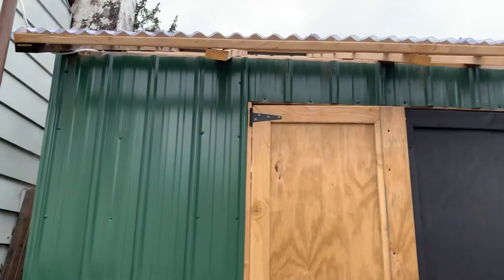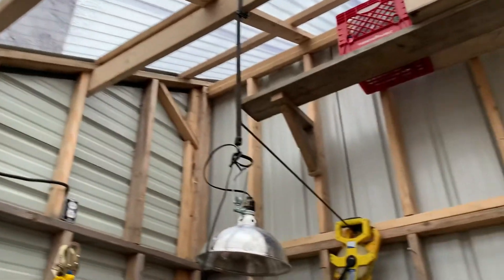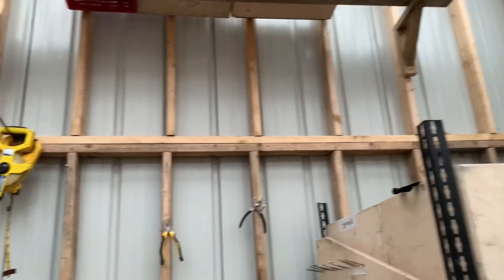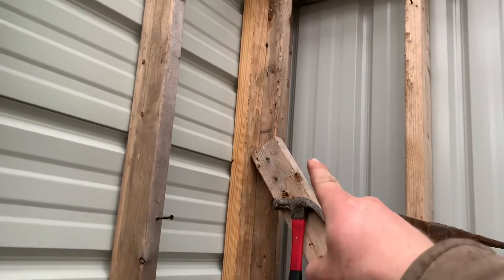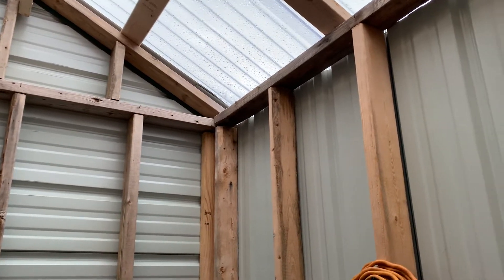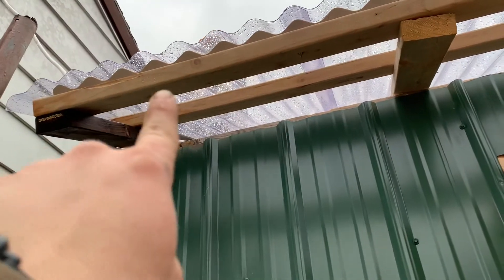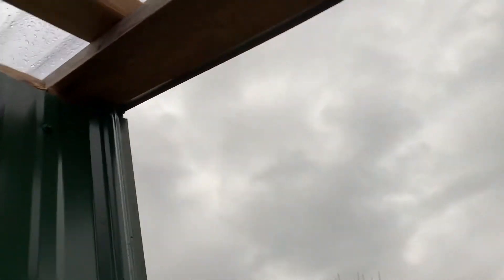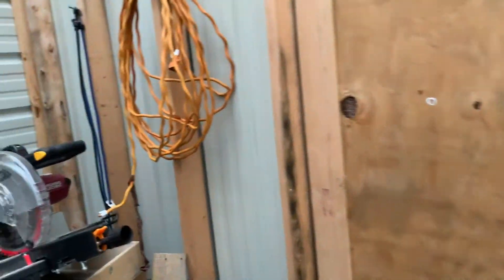Construction Mistakes on my Shed Build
The biggest things I did wrong here was not want to cut down my lumber because it is already one size. Why would I want to do a bunch of cuts. Not thinking I found out down the road that butting my 2x4 against another made it more than 8’ meaning my 8’ siding wouldn’t reach so now I’m cutting extra sheets of siding creating waste or doing weird things with my corners so the wood is fully covered.